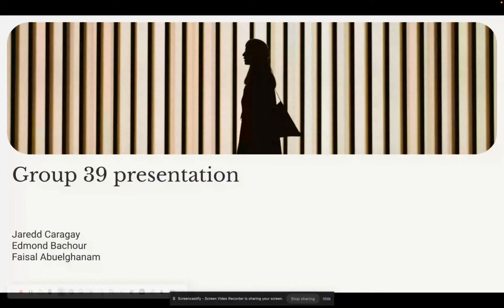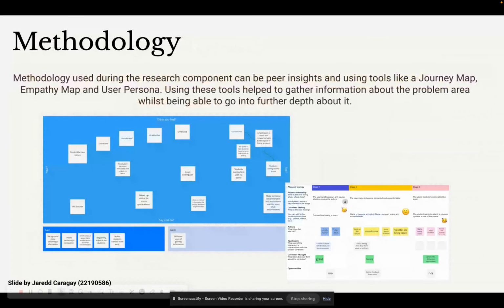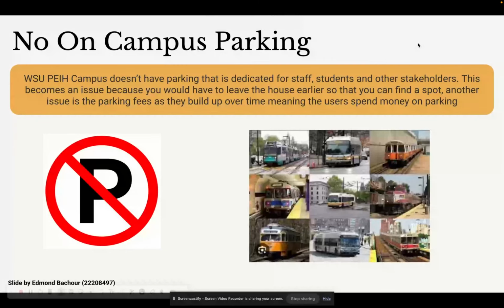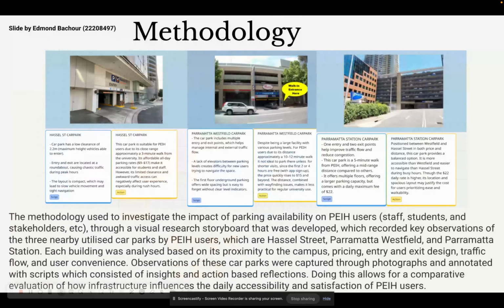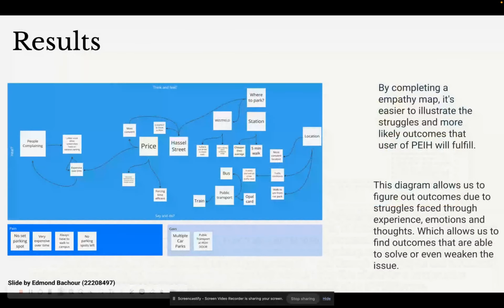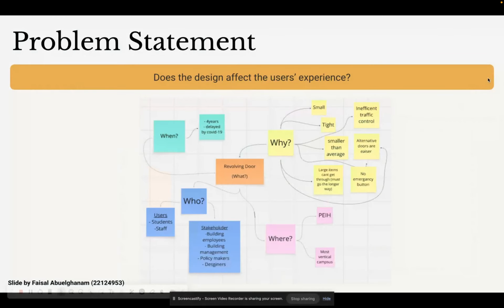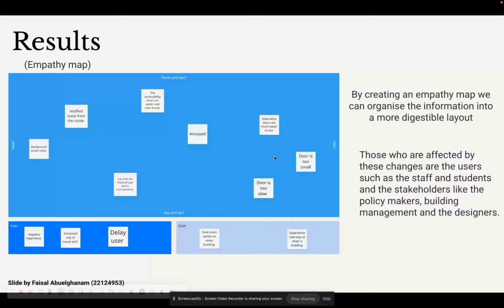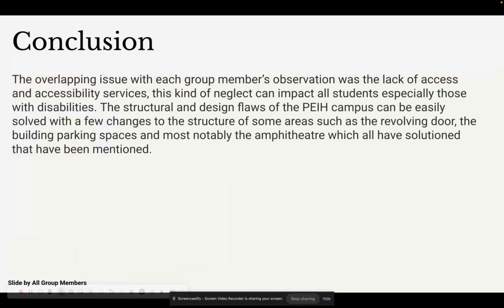Group 39 A2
Jaredd (22190586)
Edmond (22208497)
Faisal (22124953)